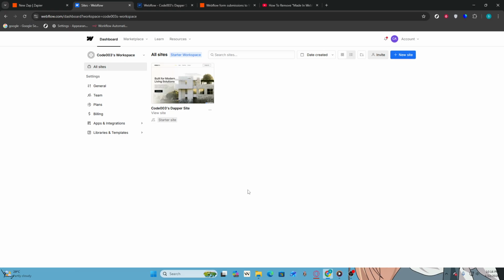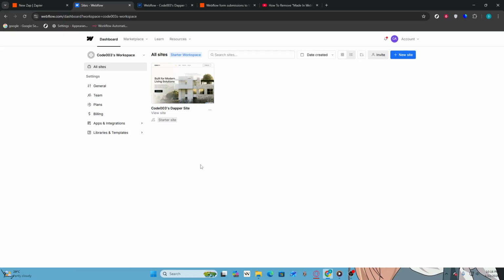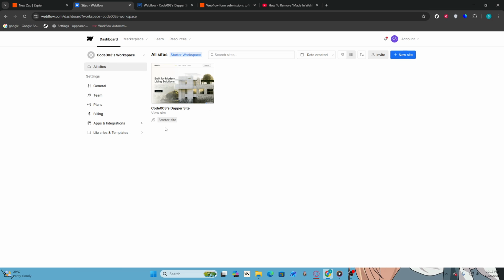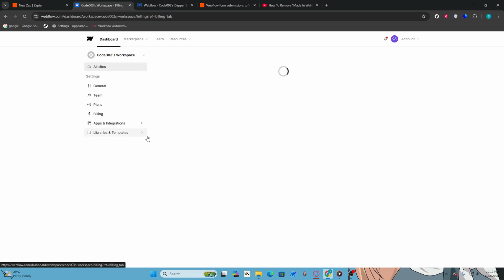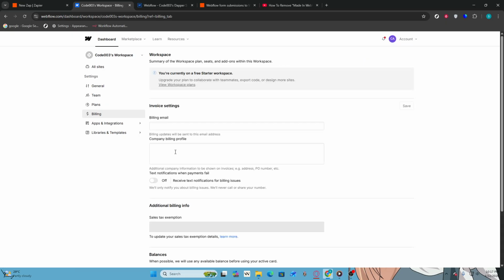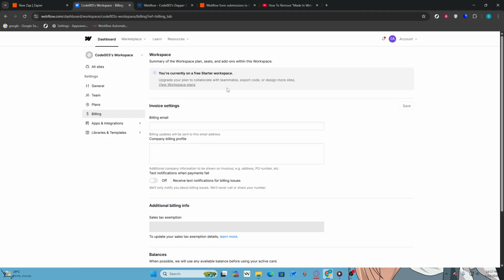How to cancel Webflow paid subscription plan[FULL GUIDE]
In today's Video we cover,How to cancel Webflow paid subscription plan.